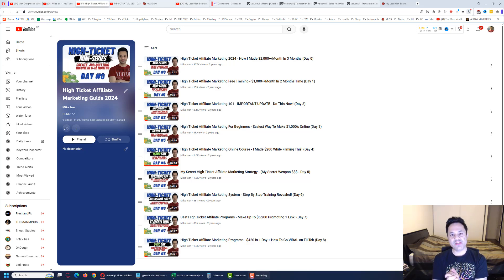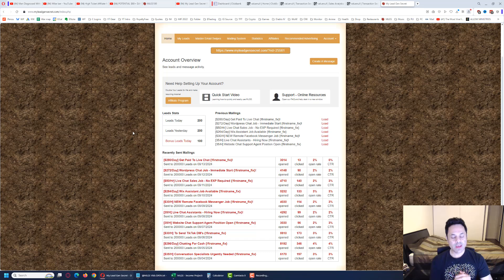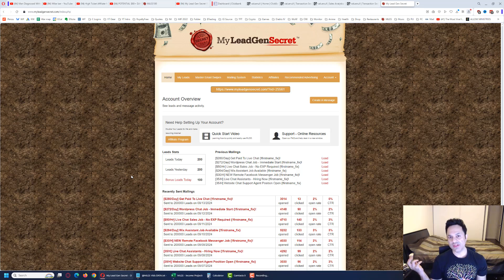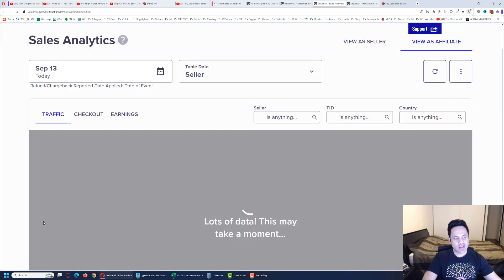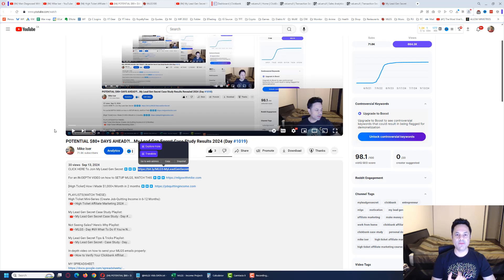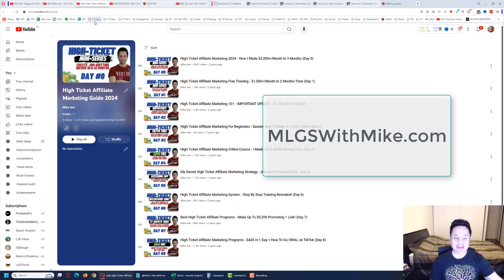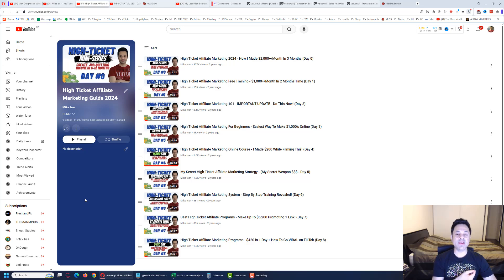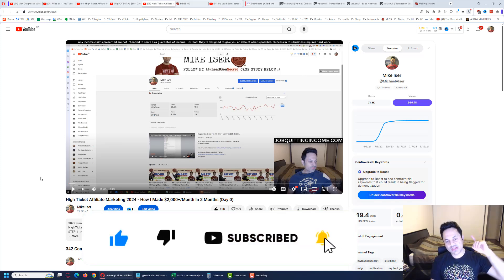POTENTIAL $80+ DAYS AHEAD?!...My Lead Gen Secret Case Study Results 2024 (Day #1020)